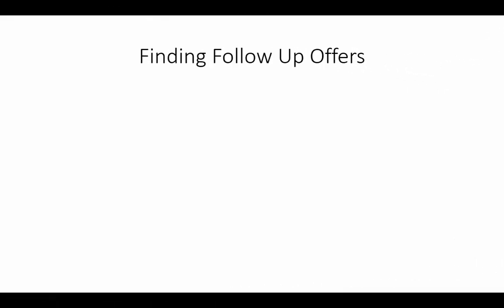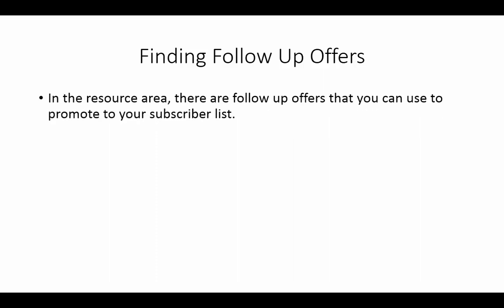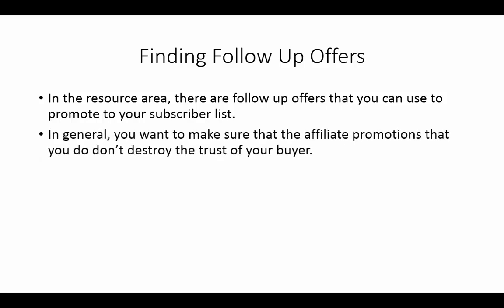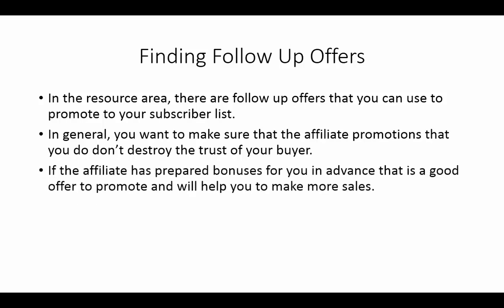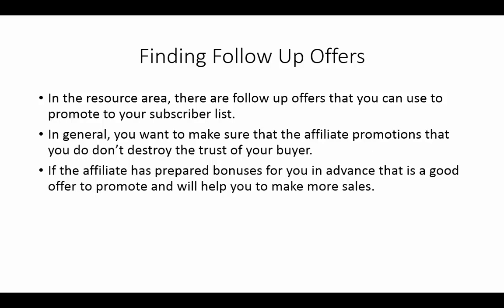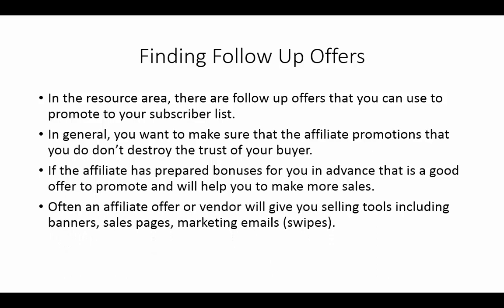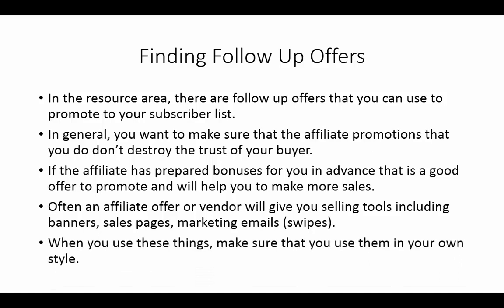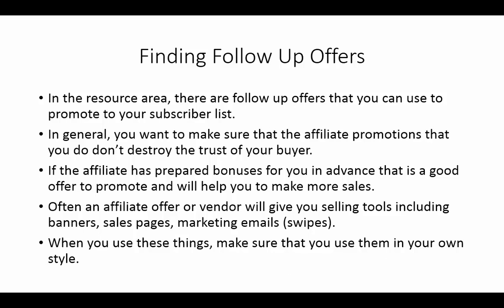13 Finding Follow Up Offers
About Course :
In this course you will learn how to Boost Your Income With Accelerated Online Businesses.

TV: Kodak 139 cm (55 inches) 4K Ultra HD Smart Android LED TV 55UHDX7XPROBL

TV: Acer 21.5 Inch Full HD IPS Ultra Slim (6.6mm Thick) Monitor

TV: OnePlus 108 cm (43 inches) Y Series Full HD Smart Android LED TV 43 Y1S